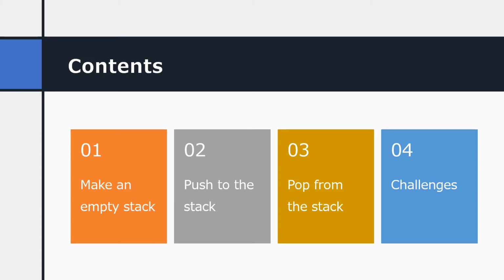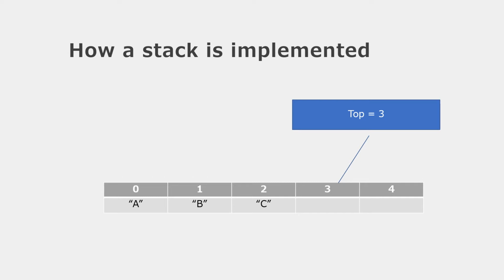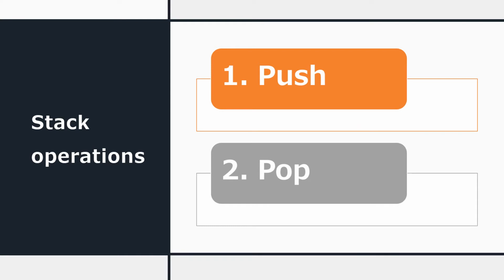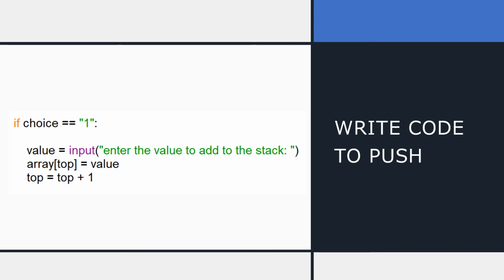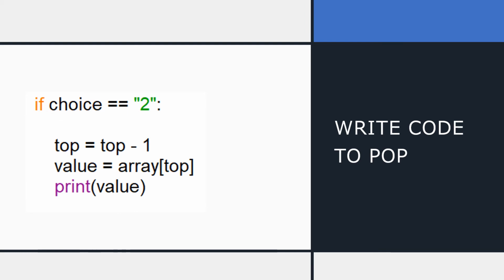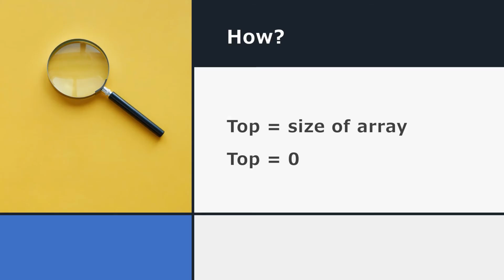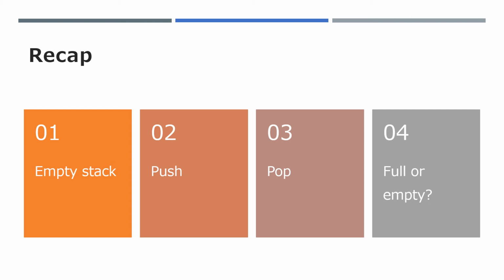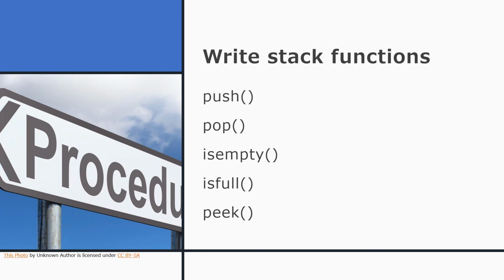22 3 Program the stack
In this lesson you will write a simple Python program to carry out the two main stack operations - push and pop.